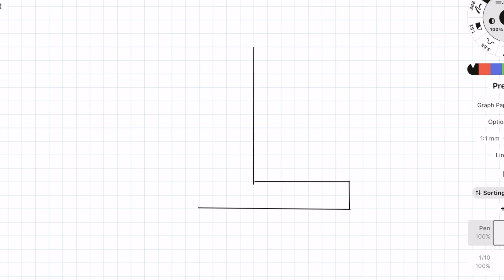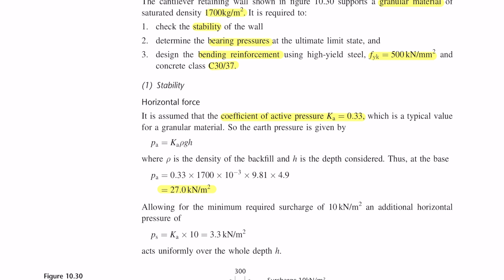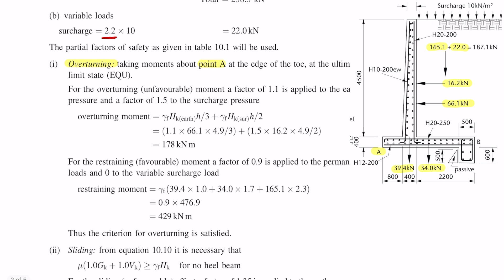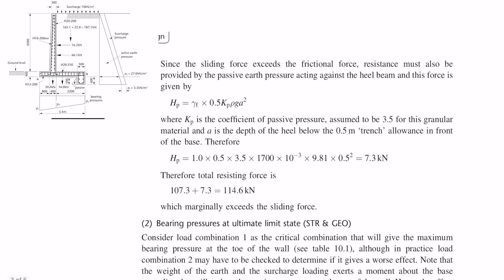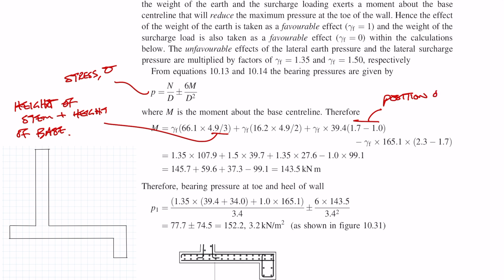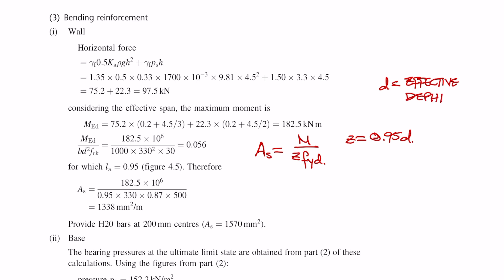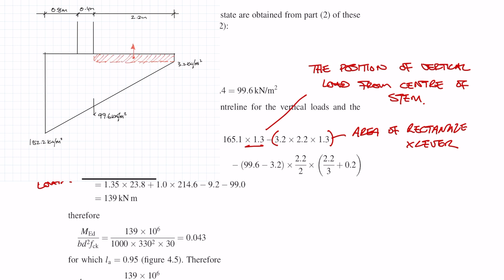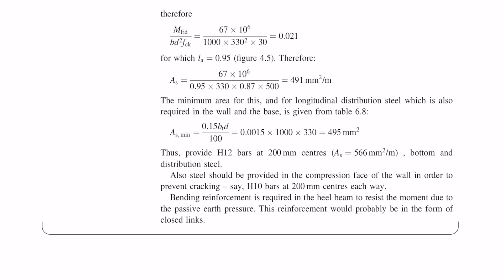How to design a reinforced concrete retaining wall - Structural Engineering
How to design a concrete retaining wall.